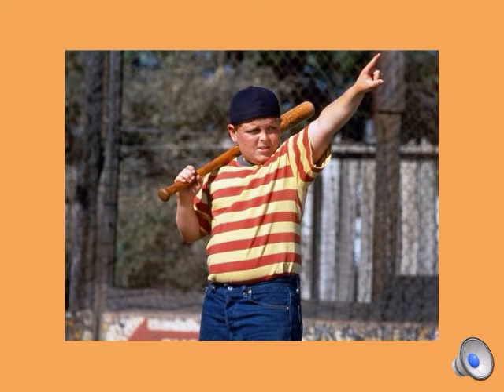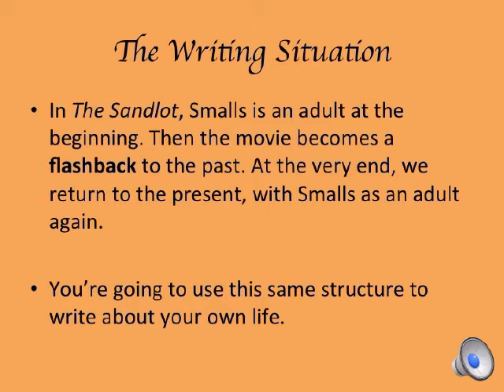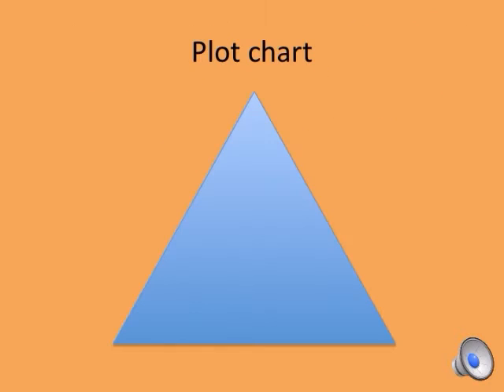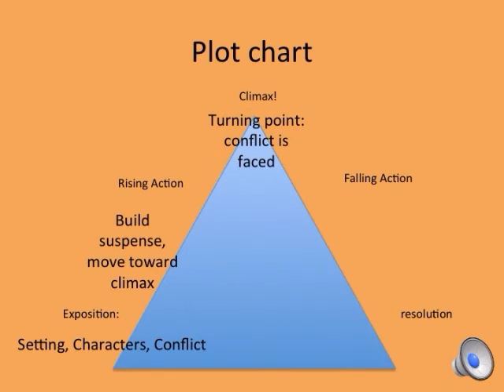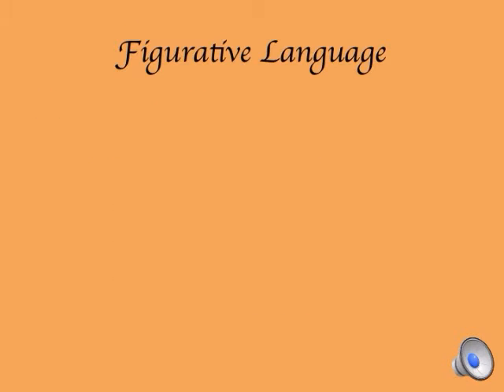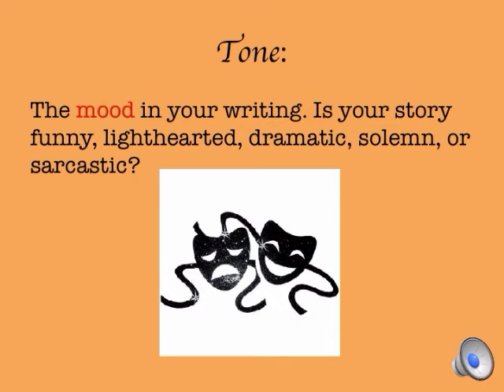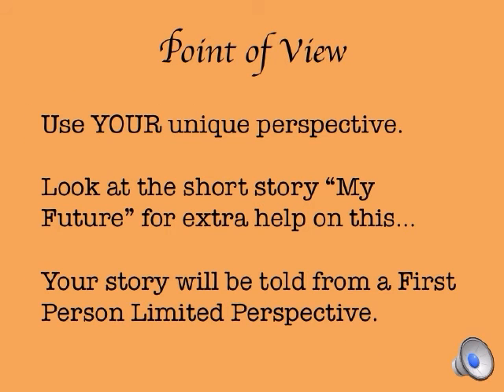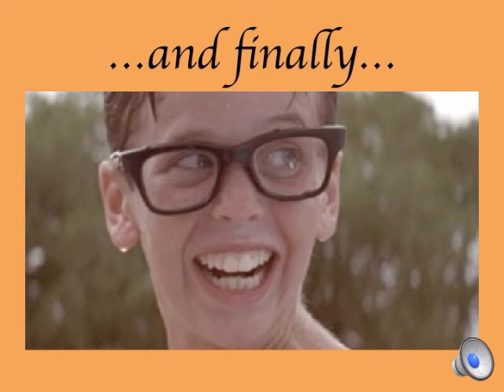Instructions for your Sandlot Narratives.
No need to take notes on this one. We will watch it in class and you can return to it if you get confused about the assignment expectations.